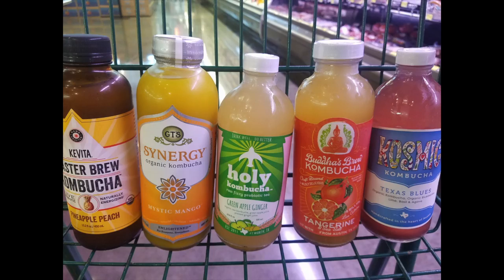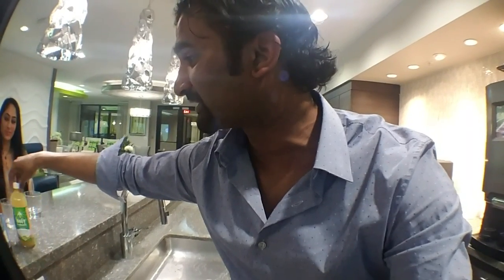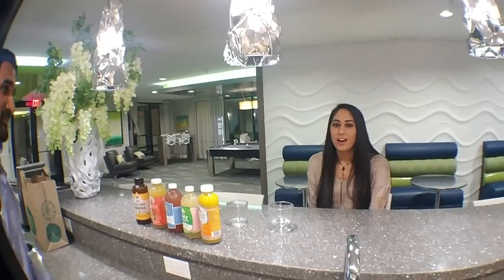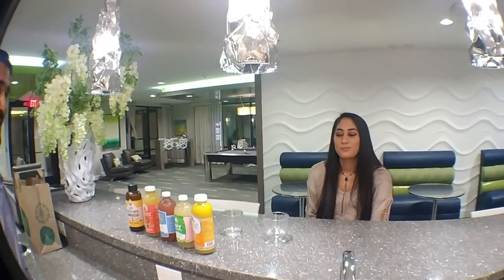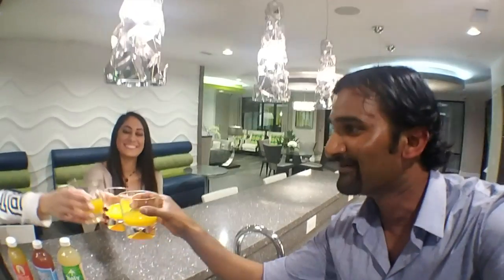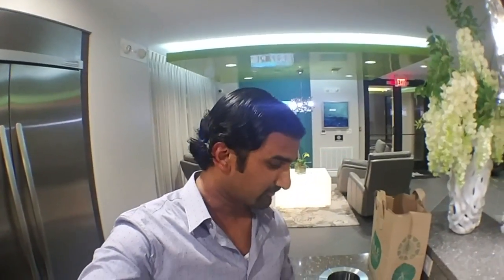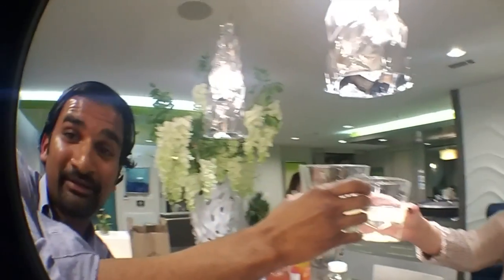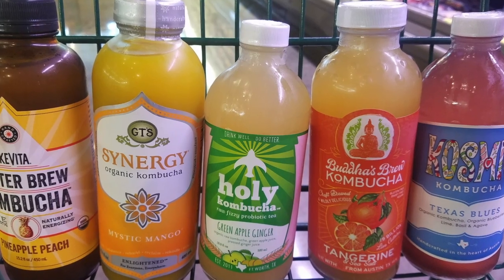Introducing Kombucha To Friends | Kombucha Chronicle Ep. 5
This week we are joined by a couple friends Samar and Anna as we introduce Kombucha to them as first time drinkers!

Kombucha is a fermented tea that is said to have originated back in ancient times. Kombucha Chronicle explores what impact these living bacteria, known as probiotics can have on our lives.

Life is short and is made up of experiences. If you haven't tried kombucha yet then give it a try! On the episode we had a chance to sample these kombucha brands:

1. GTs Enlightened Synergy Organic and Raw Kombucha Mango
2. Holy Kombucha Green Apple Ginger
3. Buddha's Brew Kombucha | Tangerine
4. Kevita Pineapple Peach
5. Kosmic - Texas Blues